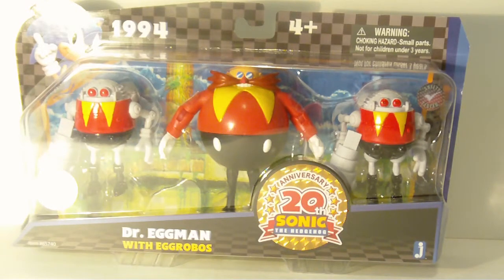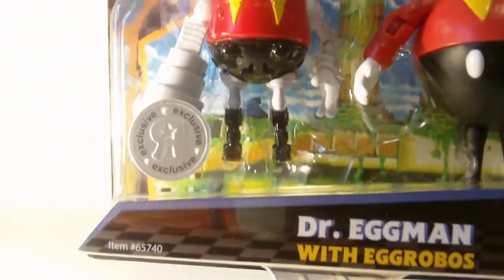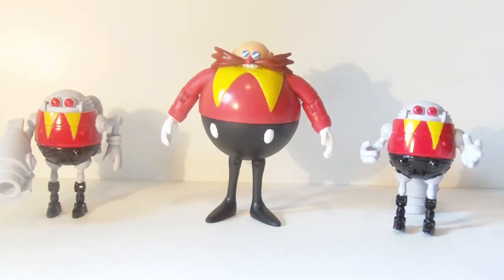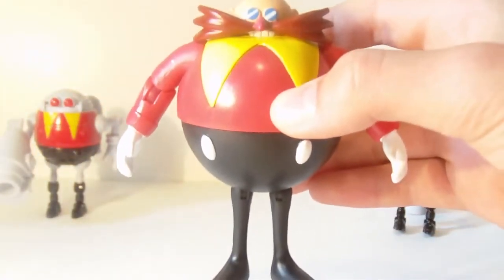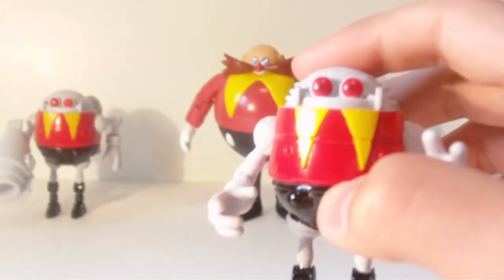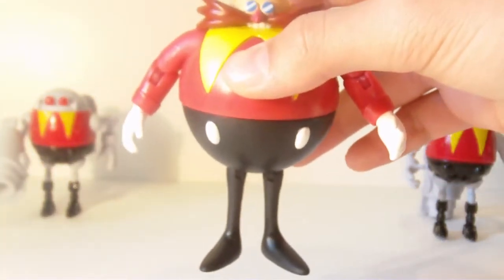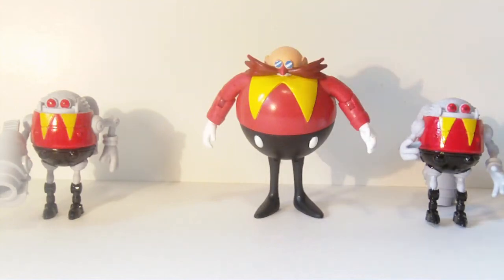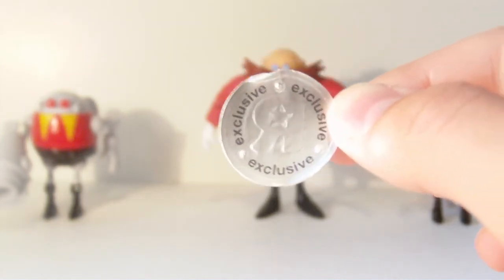Review: Jazwares: Sonic 20th Anniversary: Dr. Robotnik and Egg Robos 3" Figures